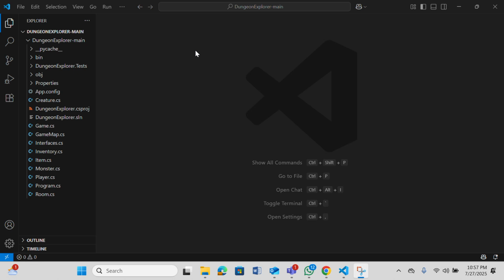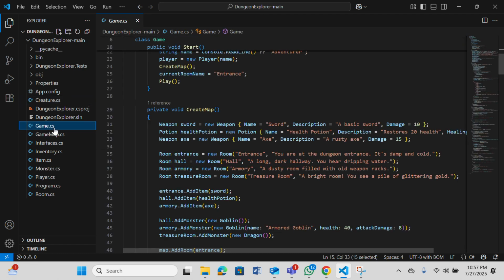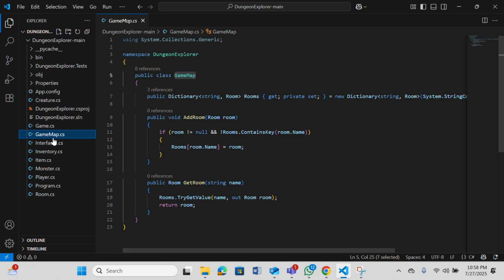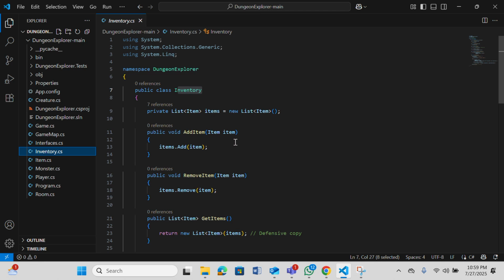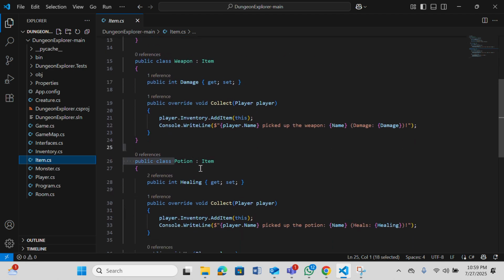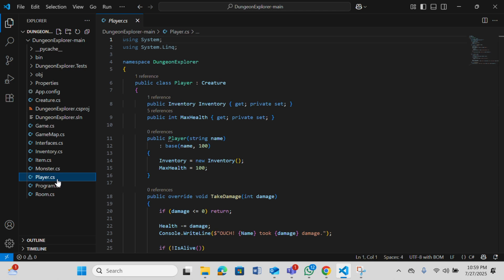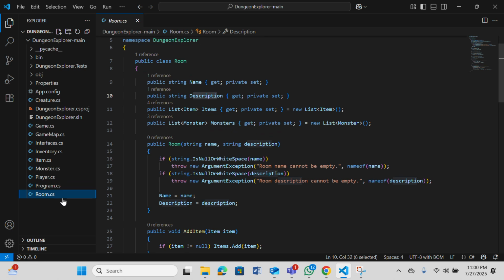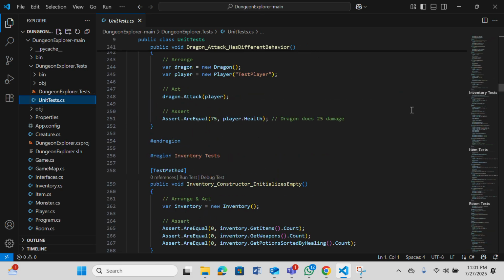Dungeon Explorer | Object Oriented Programming Game Project | BsCs - Muhammad Umar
🎮 About This Project:
“Dungeon Explorer” is a text-based adventure game developed by Muhammad Umar using Object-Oriented Programming (OOP) concepts. This project showcases how game logic, player interaction, and dungeon mechanics can be implemented using clean and modular code.

💡 Whether you’re learning OOP or looking for inspiration for your own game, this project walkthrough will help you understand how classes, inheritance, and encapsulation bring a game world to life.

⏱️ Timestamps:
00:00 - Introduction
00:24 - Creature.cs
00:44 - Game.cs
01:18 - GameMap.cs
01:29 - Interface.cs
01:42 - Inventory.cs
02:00 - Items.cs
02:26 - Monster.cs
02:42 - Player.cs
03:05 - Program.cs
03:16 - Room.cs
03:35 - UnitTests.cs
04:00 - Closing